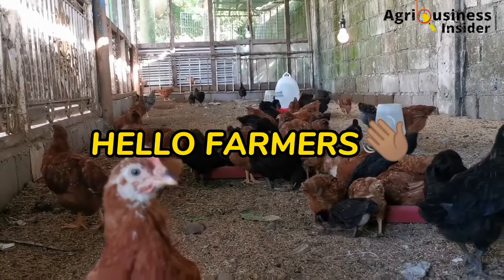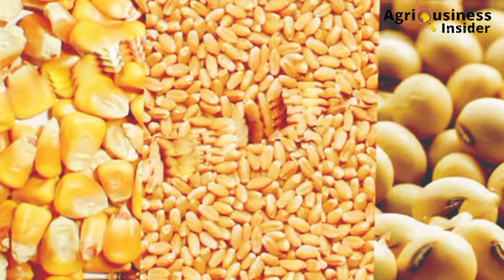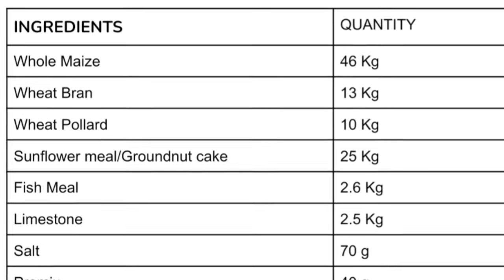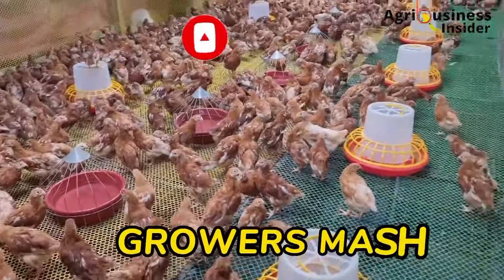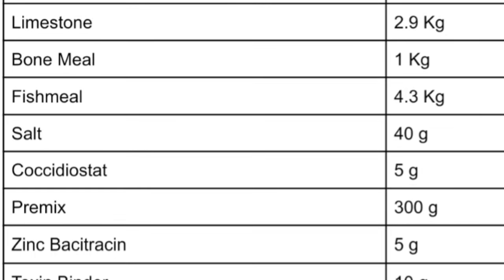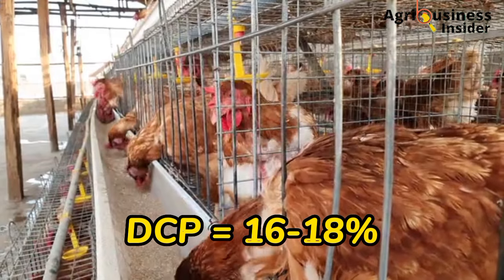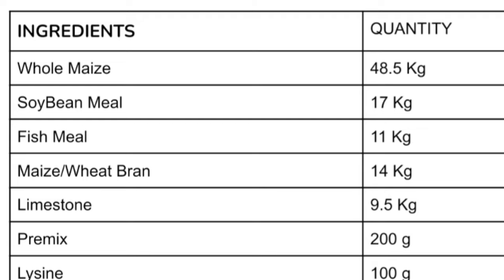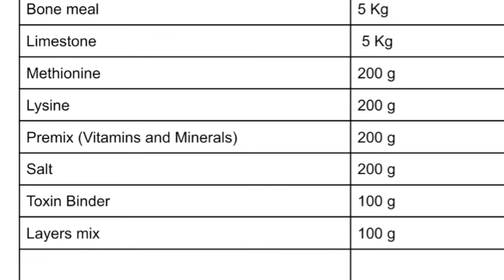LAYER CHICKEN FEED FORMULATION. Make Your Own Layers Chicken Feed Easily. Chicks, Growers, Layers.